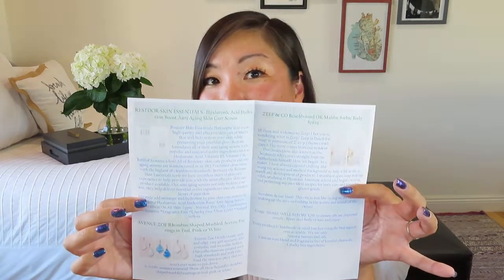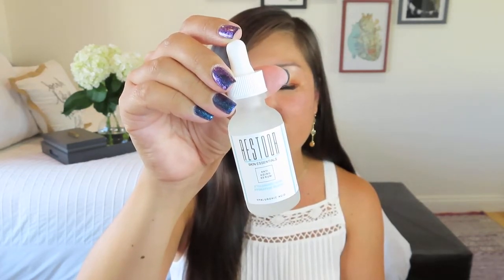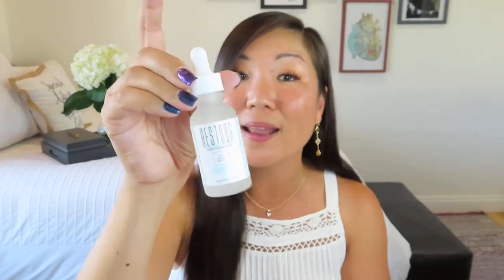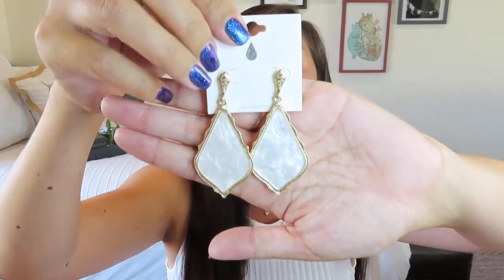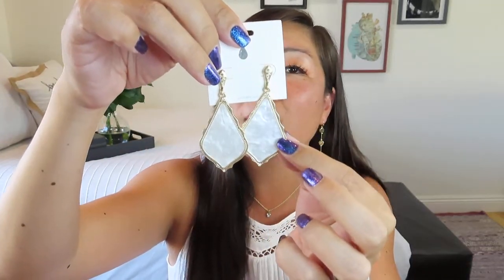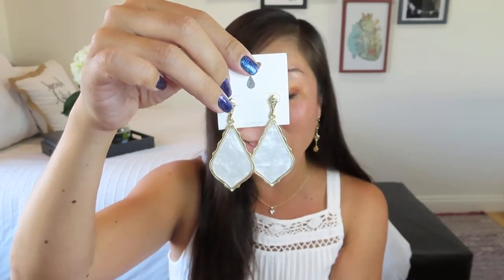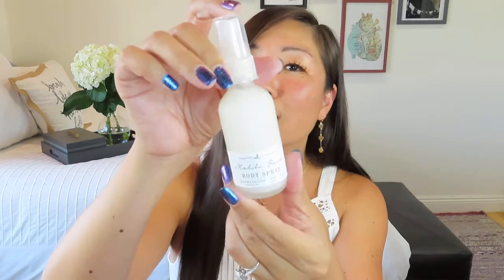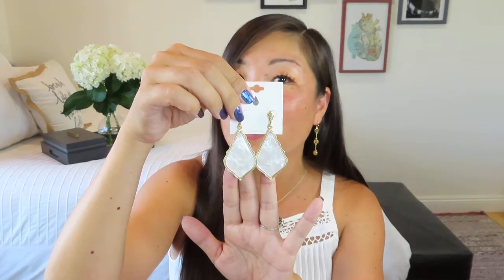Good Vibe Scribe | June 2021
$45/month for 5 full-size items including unique goods handmade by small businesses.
$50/month for Premium subscription which allows customization of at least 2 products.